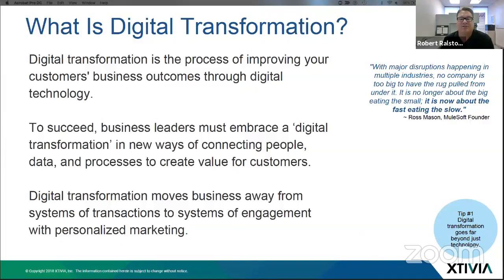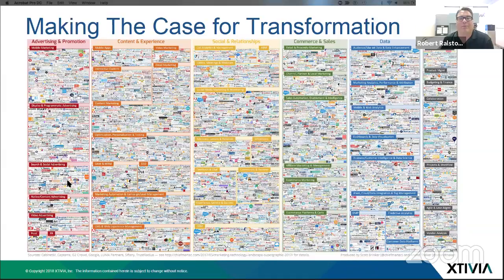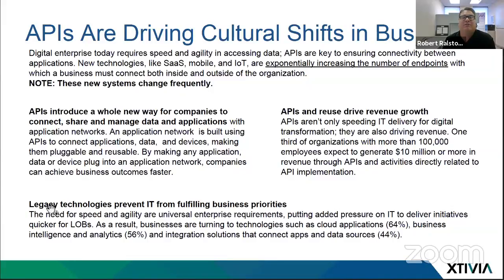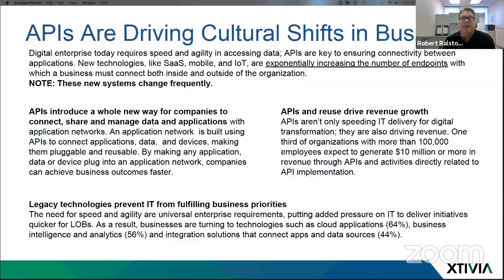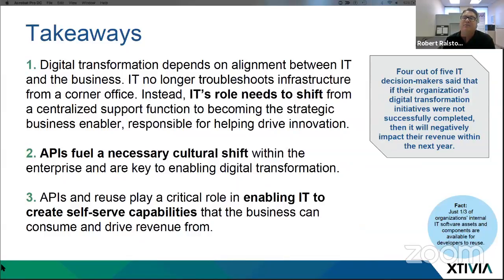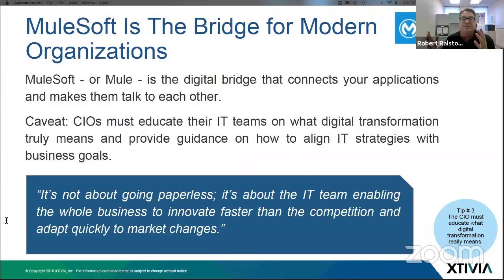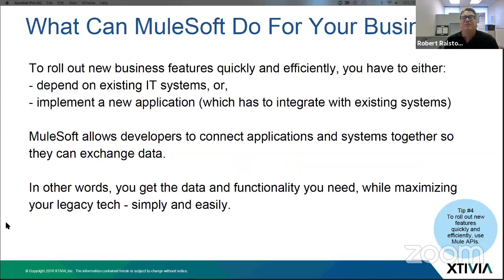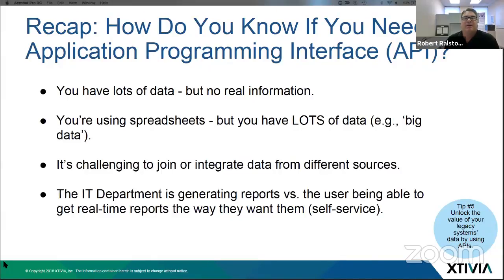Digital Transformation and MuleSoft™ - Live Session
XTIVIA presents Digital Transformation and MuleSoft™,  with Robb Ralston, Senior Business Development Manager for XTIVIA.

Digital transformation is the process of improving your customers' business outcomes through digital technology. To succeed, business leaders must embrace a ‘digital transformation’ in new ways of connecting people, data, and processes to create value for customers.

Check out our case study "GLOBAL CAR RENTAL AGENCY: APIs KEY TO TRANSFORMATION"

Learn more about how XTIVIA and Microsoft can help your business